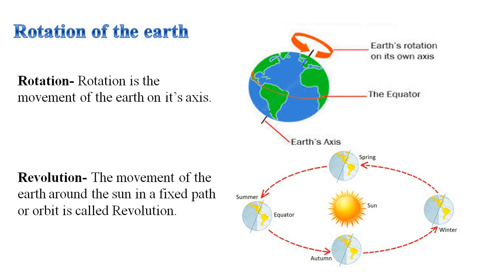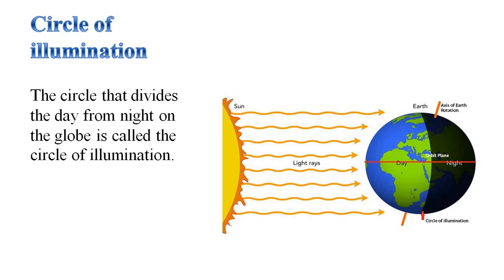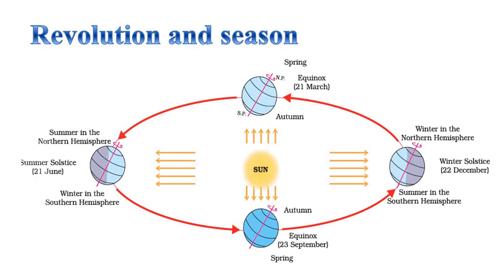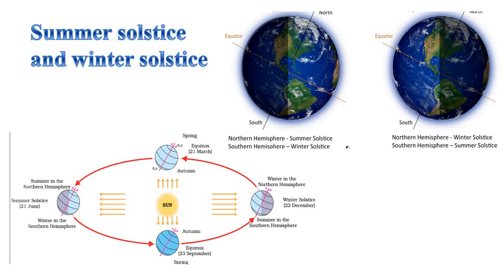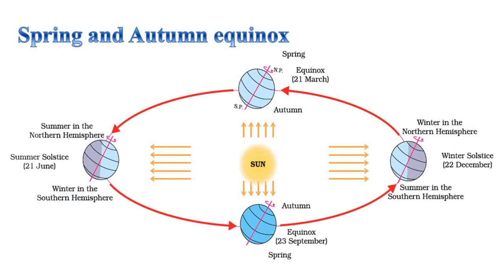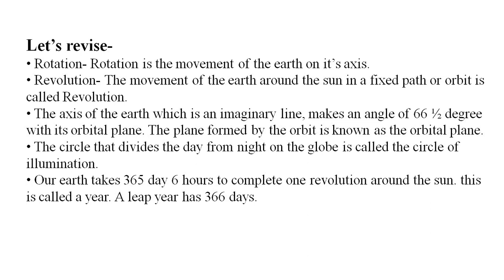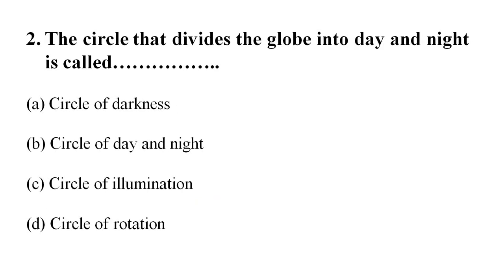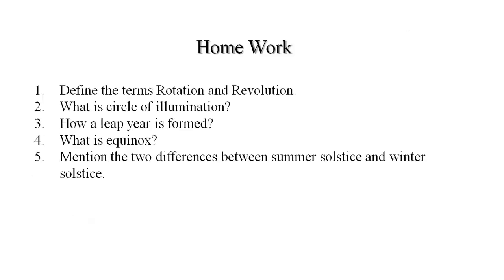MOTIONS OF THE EARTH | Lecture -1 | Class - 6 | C.B.S.E Board